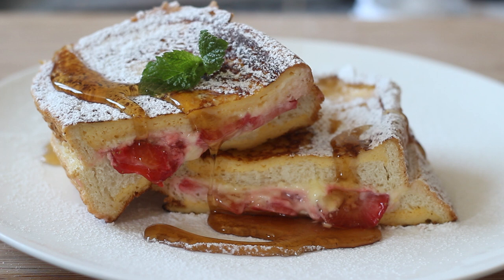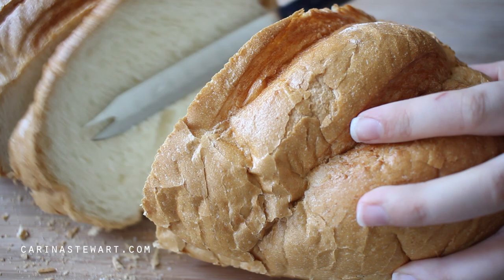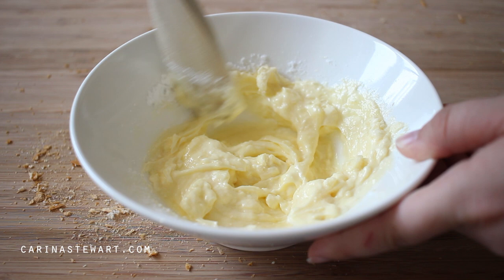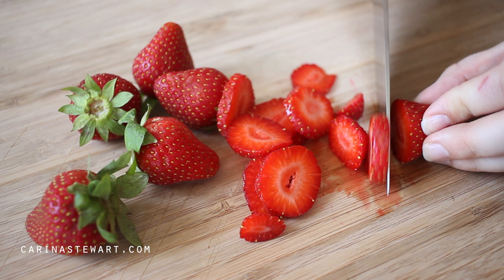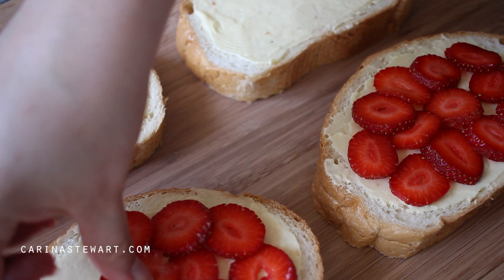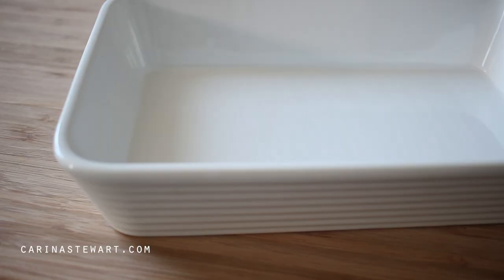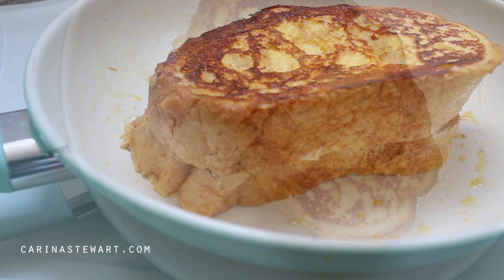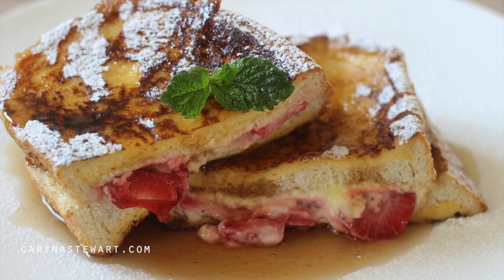Stuffed French Toast Recipe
This is a twist on the classic French Toast Recipe. You can stuff this French Toast with anything you would like, the possibilities  are endless. Banana and chocolate is great combination, or even nutella.

Next time you need a Brunch recipe give this Stuffed French Toast a go.

So if you would like to learn how to make this Stuffed French Toast then just follow this Stuffed French Toast Recipe.

EQUIPMENT

Chopping Board
Bread Knife
Mixing Bowl

RECIPE

Serves 2 | Calories 498 | Fat 27g | Protein 16g | Carbs 48g | Sugar 16g | Sodium 660mg

4 Slices Bread
100g | 3.5oz Cream Cheese
15g | 2 Tablespoons Icing Sugar (Powdered Sugar)
8 Strawberries
2 Eggs
250ml | 1 Cup Milk
15g | 1 Tablespoon Butter

Cut four even slices of bread from a loaf, about 1 inch thick. Mix together the cream cheese and icing sugar until smooth. Divide the cream cheese mixture between the four slices of bread and spread evenly. Slice the strawberries into thin slices and place onto two of the slices of bread. Leave a small space at the edge of the bread. Press the remaining two slices of bread on top of the strawberries creating a sandwich. In a small bowl using a fork mix together the eggs and milk until well combined. Pour into a shallow dish and add the sandwiches. Allow the bread to soak in the egg mixture for about a minute before turning over carefully. Heat a frypan over medium heat and melt the butter. Remove the sandwiches from the dish and place into the frypan. Cook for about four minutes each side or until golden brown and cooked through. Slice in half and serve with a dusting of icing sugar and a drizzle of maple syrup.

MUSIC